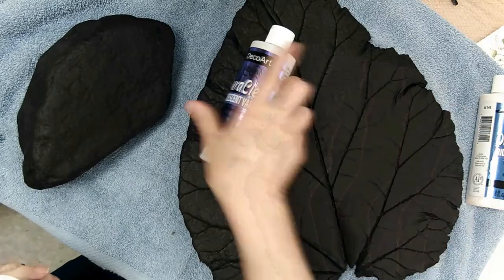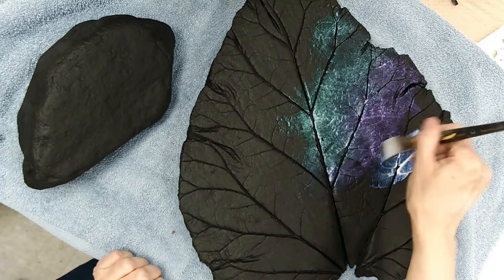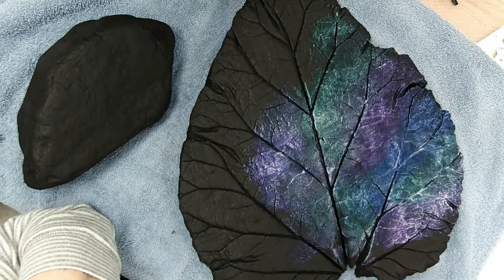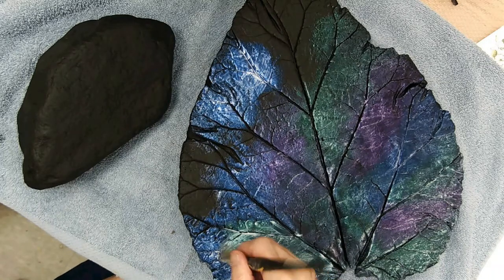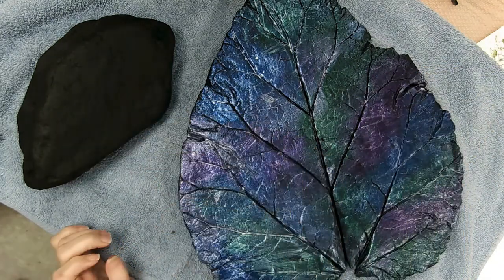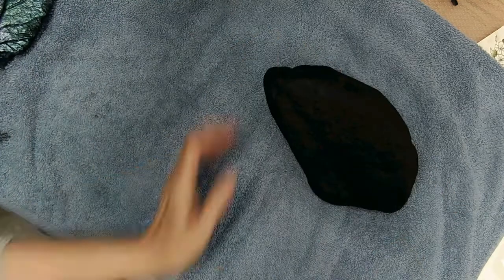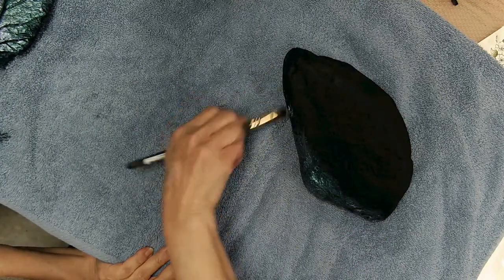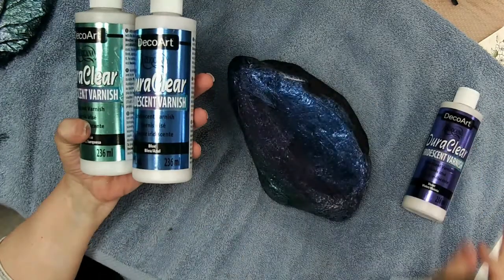Fun with DecoArt Iridescent Finish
We did this finish on large garden rocks and rubber leaves. One student did a bird bath with it. See her image in 'Student Gallery' on my